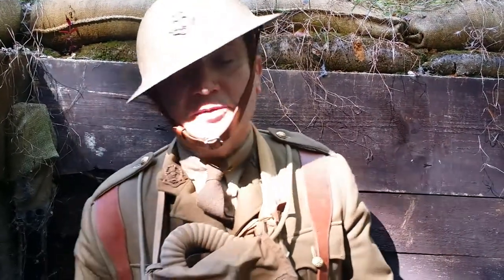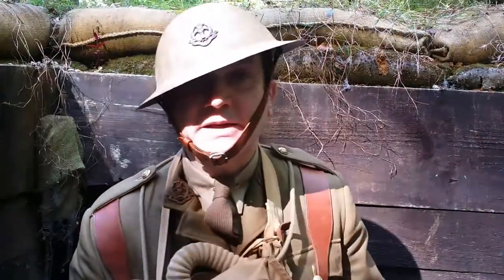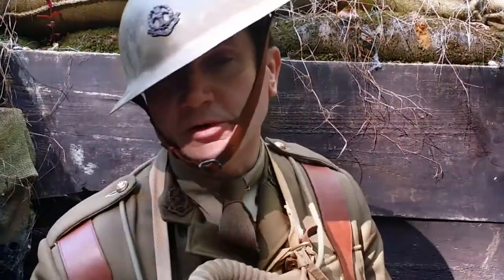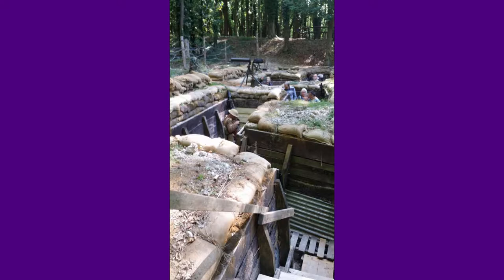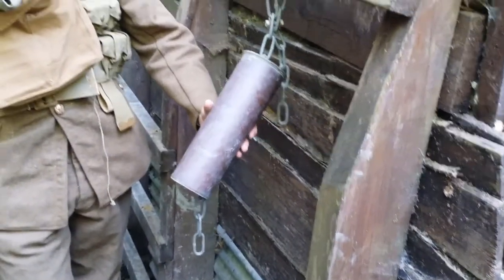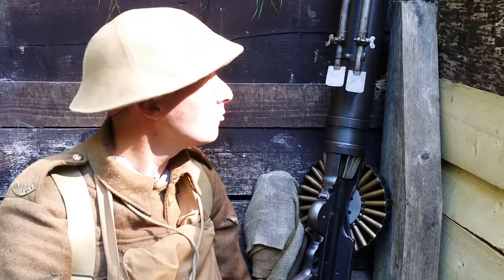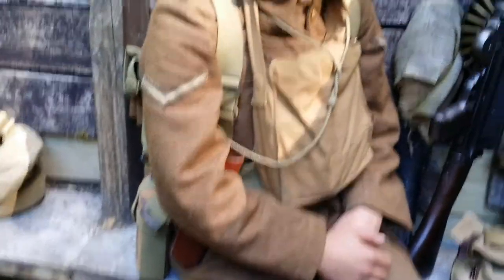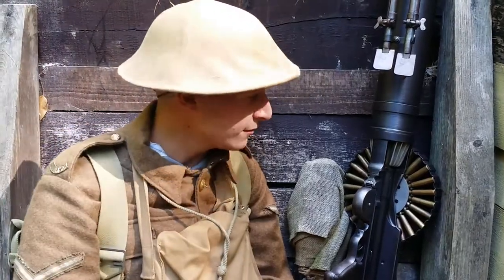Real WWI Trenches in Britain (Camera + Info)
To see a First World War trench where British soldiers lived and died for our country you'd have to go to France or Belgium; but there are some real ones that were used for training in England. These ones are at RAF Halton.